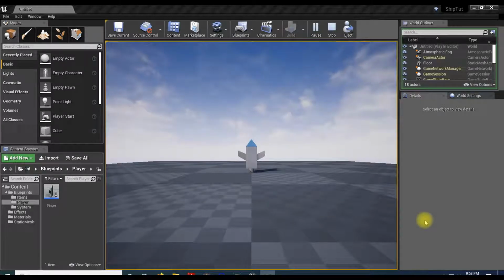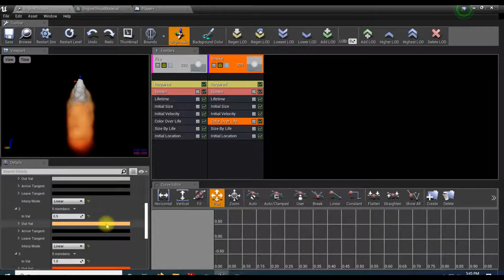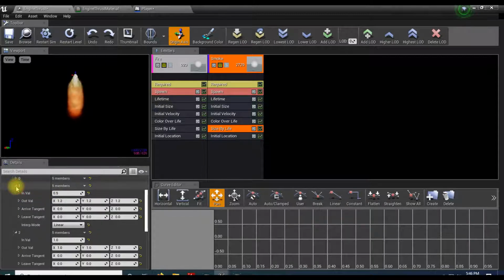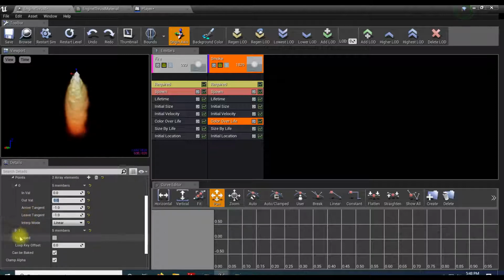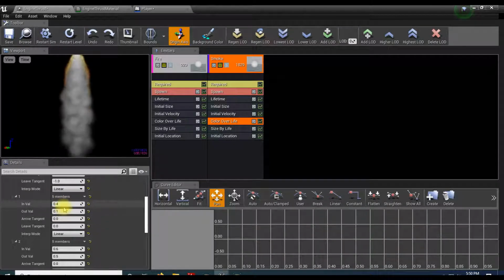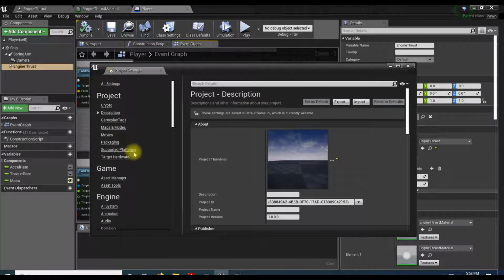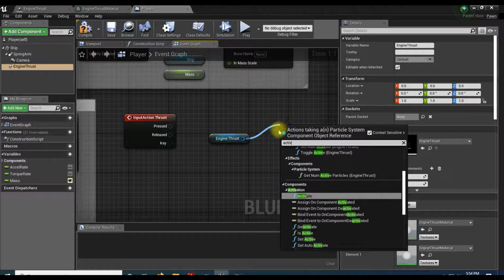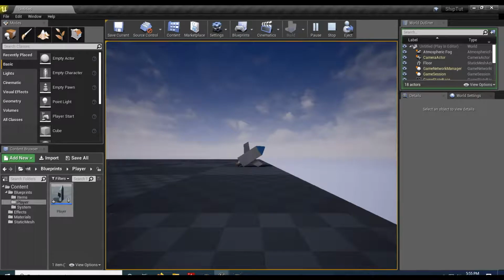Simple Ship Box Modeling - Thrust Smoke (Part 9)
In this tutorial we'll add smoke to our thrust.